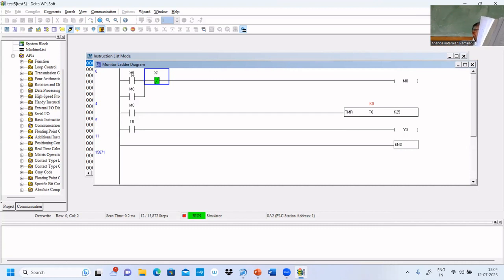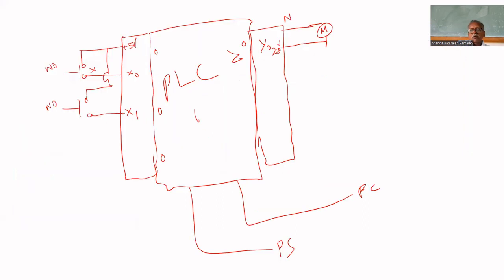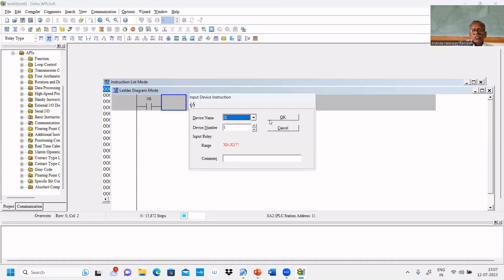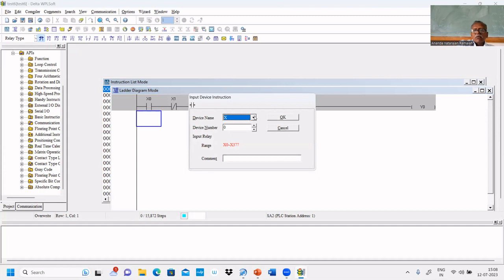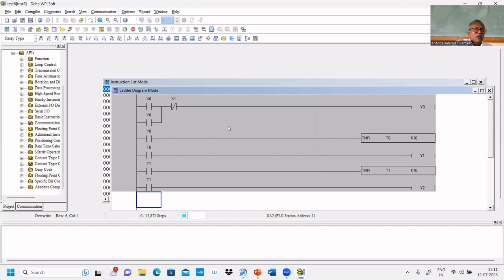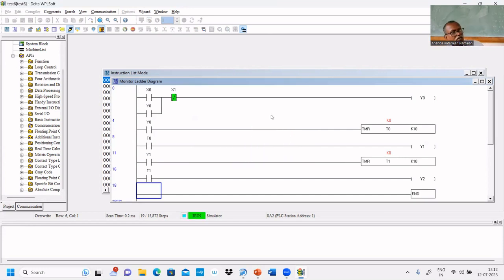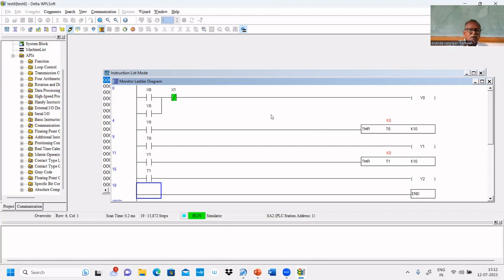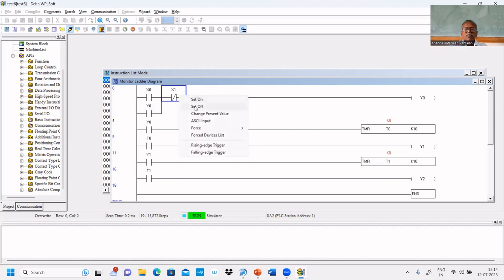PLC program to turn on sequence of motors with delay.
Turn on the first motor by push button which pumps oil immediately, Turn on the main motor after a delay of 10 sec. Turn on auxiliary motor after a further delay of 5 sec. Turn off all motors immediately after pressing stop button.